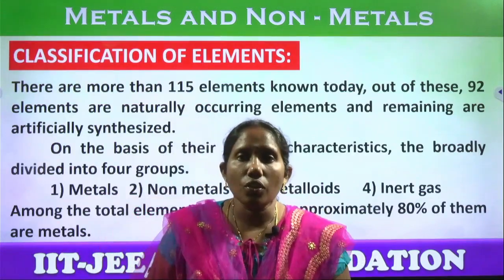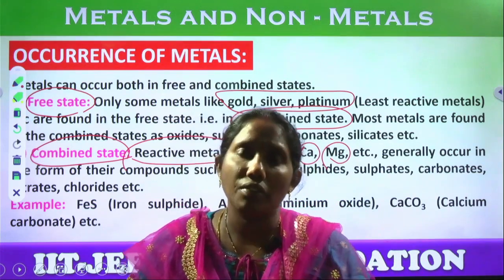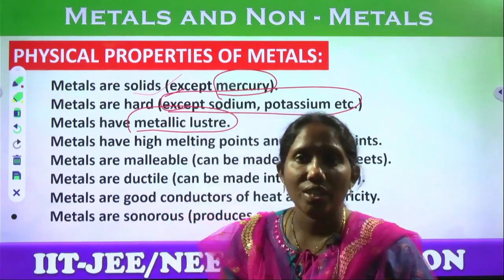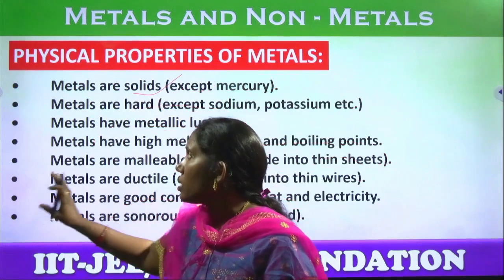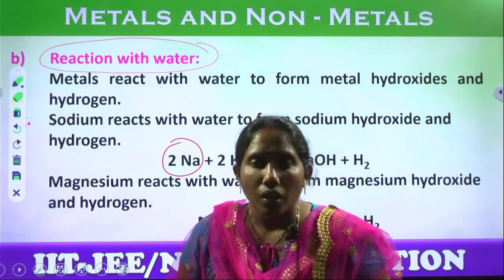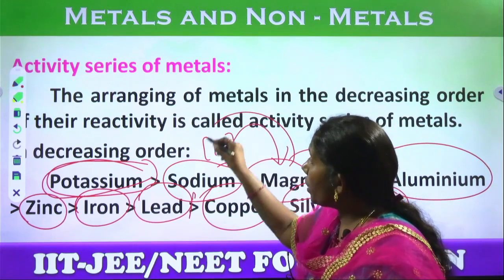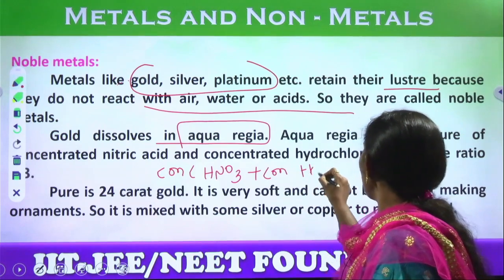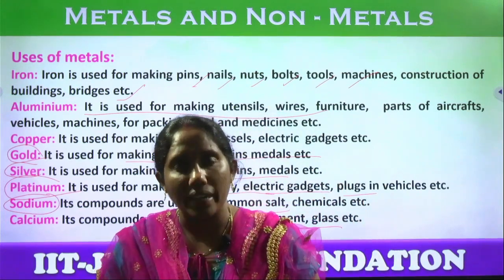8th// TOP// METALS AND NON METALS // PART-1